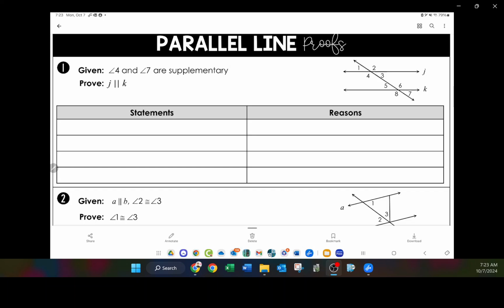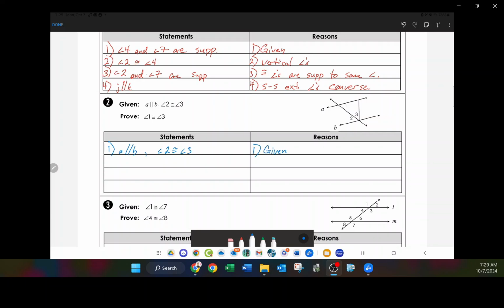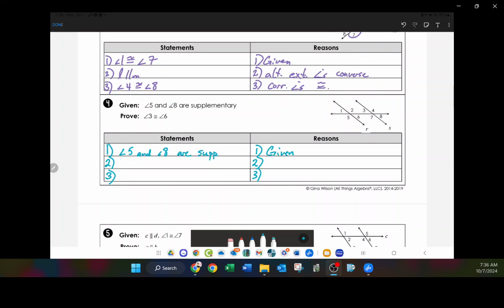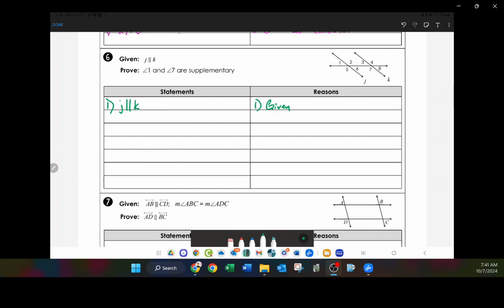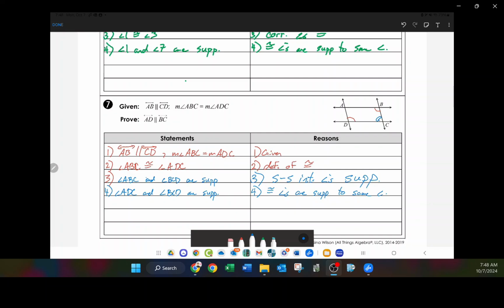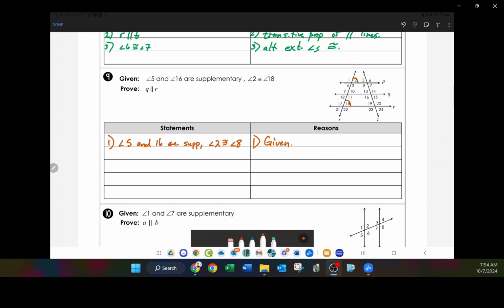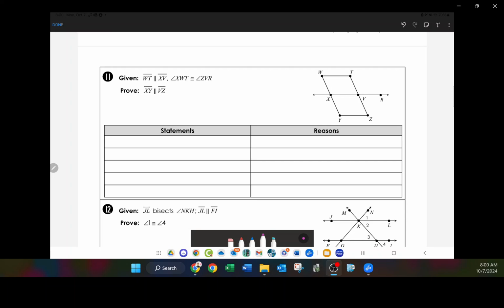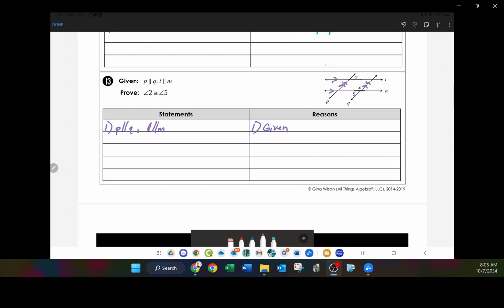Geo - 3.4 - Proofs with Parallel Lines